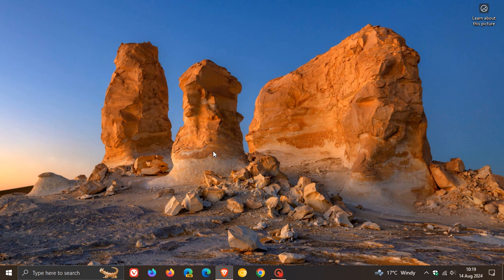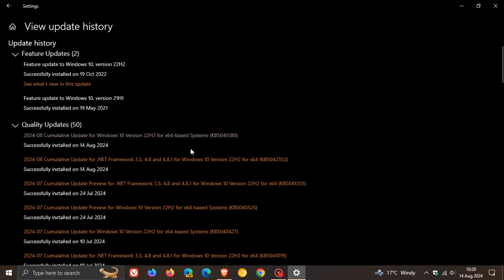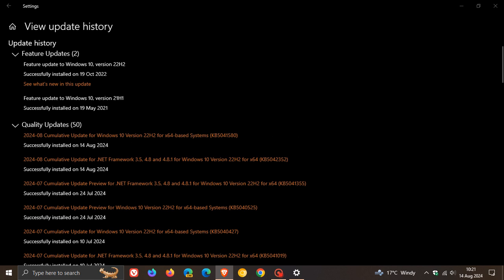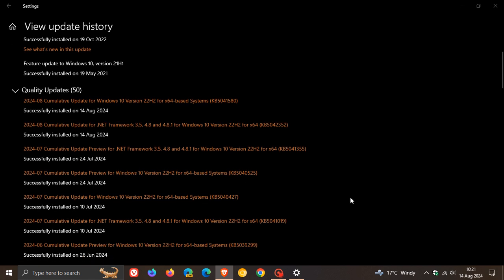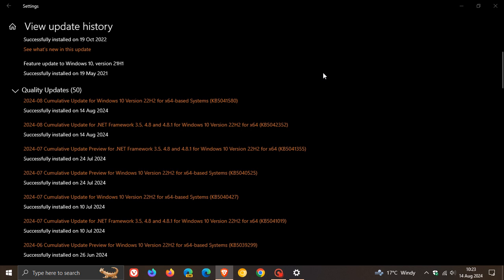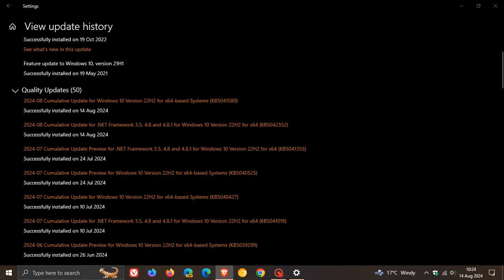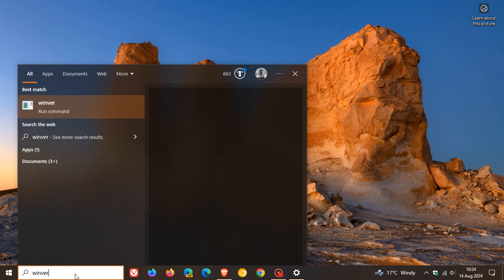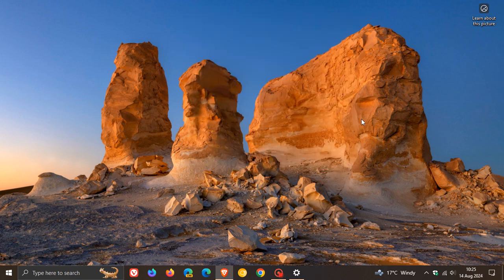Windows 10 KB5041580 Released Fixing BitLocker Recovery Known Issue, Security & Bug Fixes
This latest August 2024 "B" release Patch Tuesday security update addresses 54 vulnerabilities, 4 Critical. It also addresses a known issue that was forcing devices into BitLocker Recovery, addresses a DHCP Option 235 known issue, fixes various issues with Windows Defender Application Control and more. The update will push Windows 10 22H2 to Build 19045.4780.